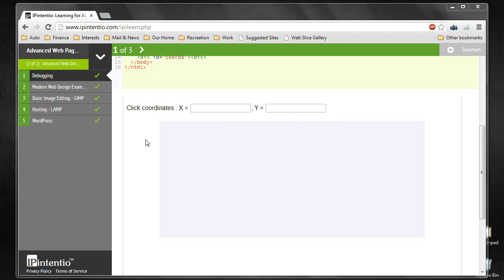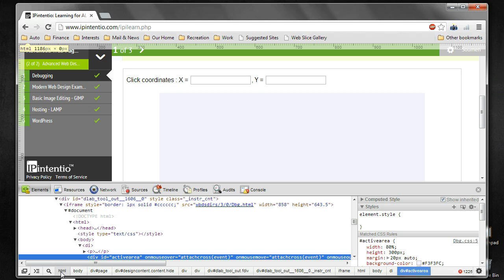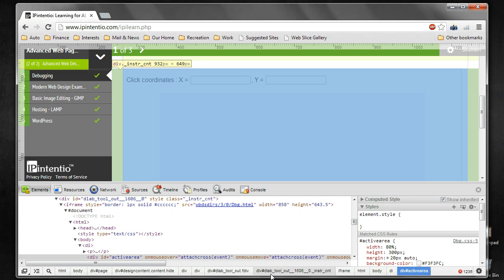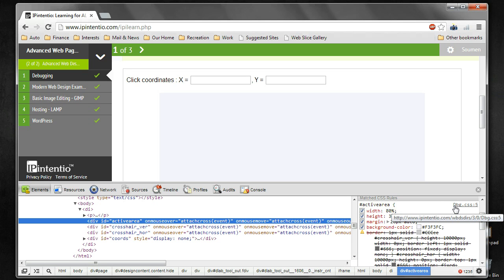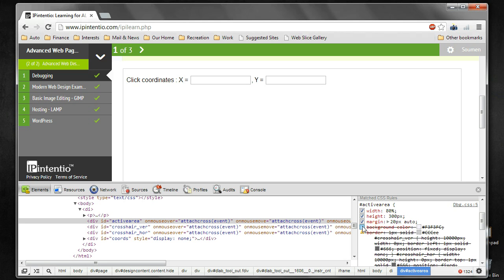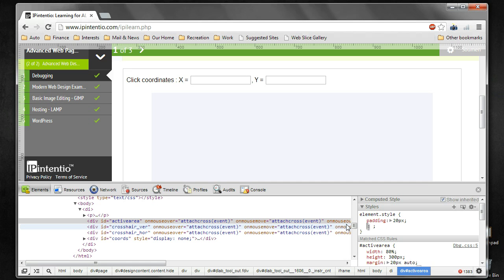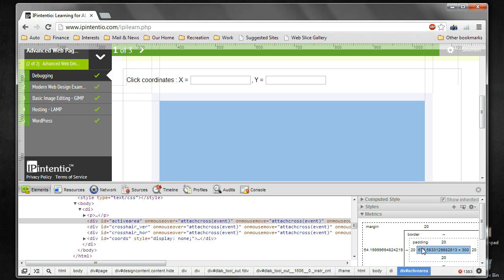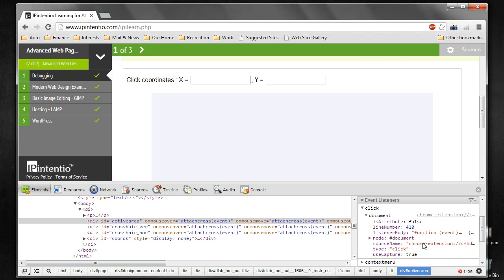Web Page Debug - Chrome Part 1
How to debug a web page using google chrome browser's in built debugger.